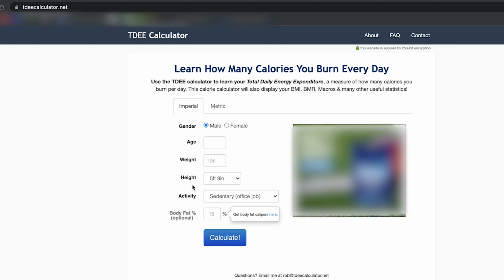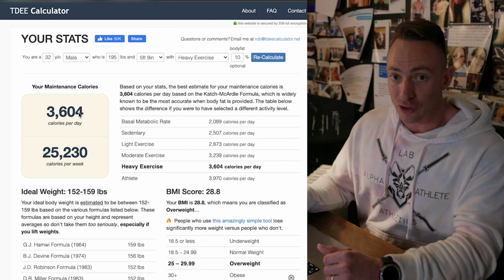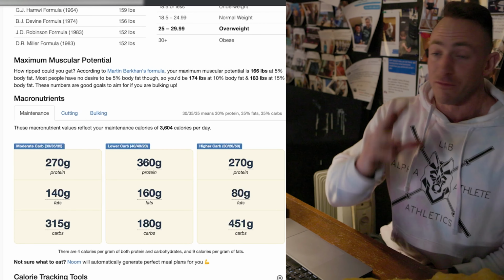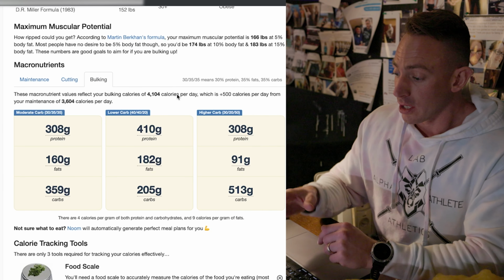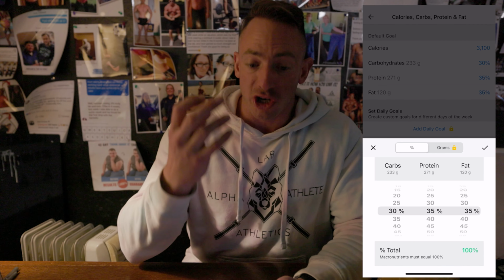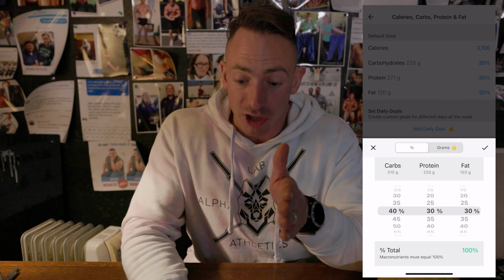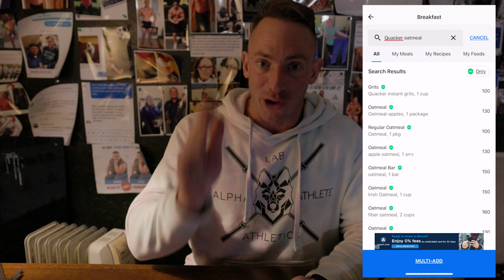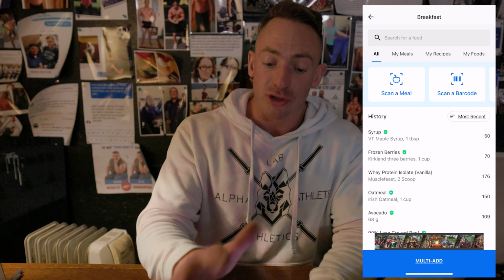WHY YOUR DIET HASN'T WORKED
A Step By Step System To Transform Your Body In Record Time Without Giving Up The Foods You Love!

The nutrition system I use personally and with all my private coaching clients that gives us the freedom to never skip dessert, and maintain a six pack year round :)

*Stop looking at food As good or bad, Can or can’t have, and instead understand how to make the foods you love work for you!